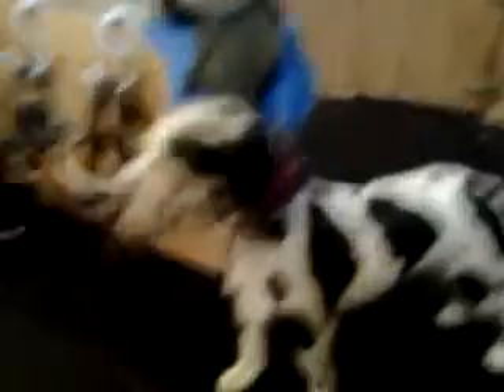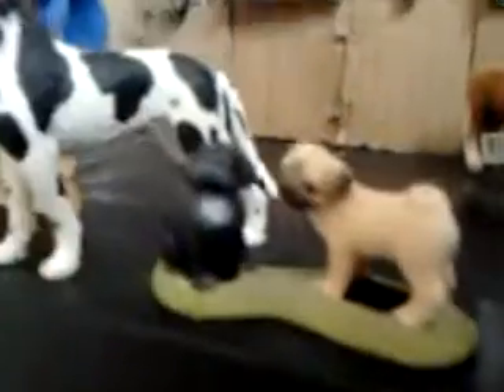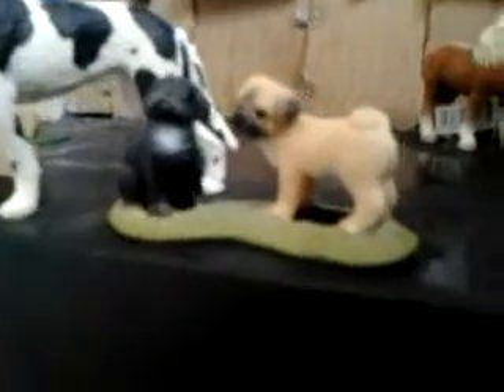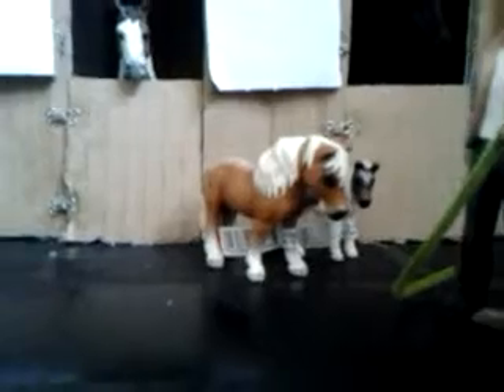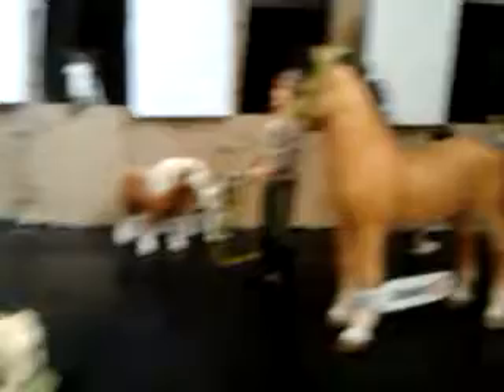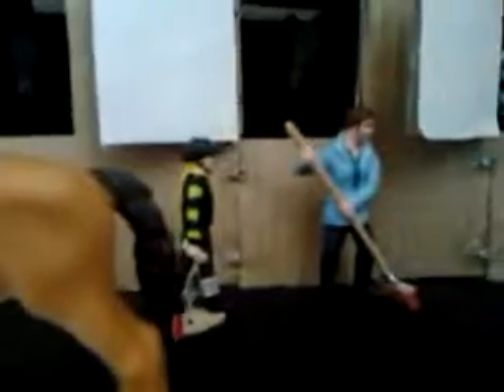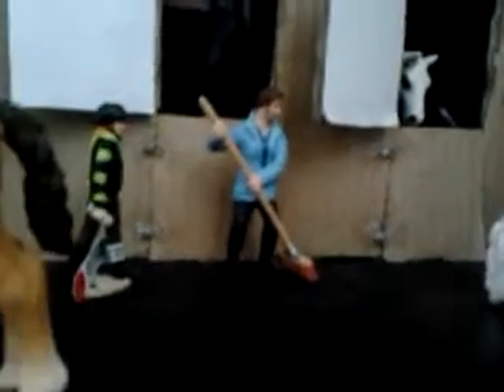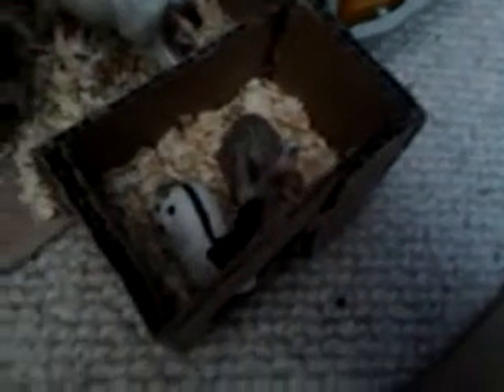Stepping Out Stables Schleich Barn Tour August '15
Second part as I paused it then stopped the camera ;) ;) My apologies